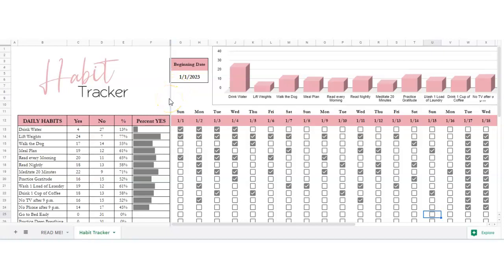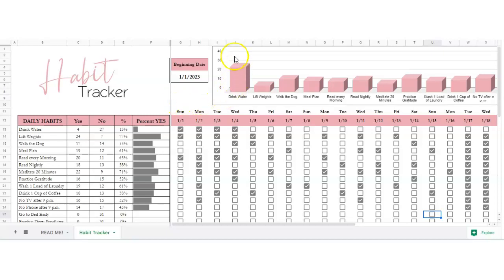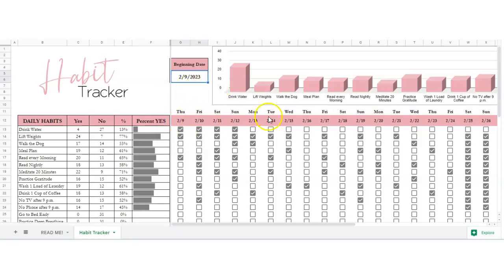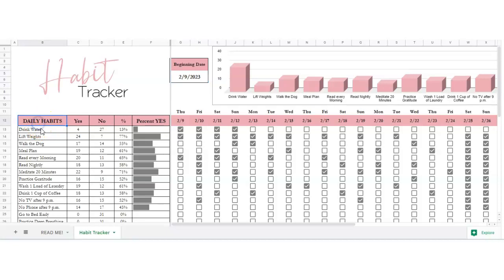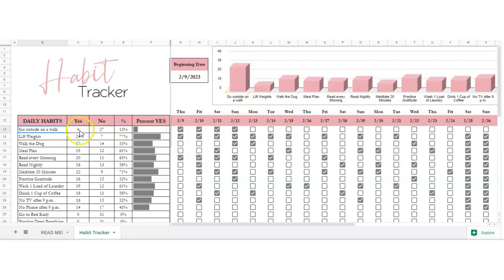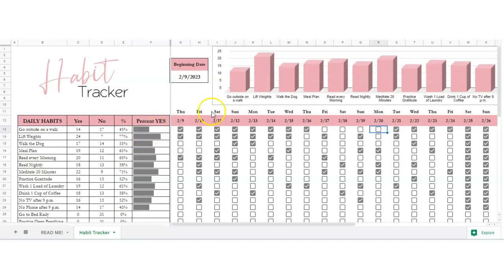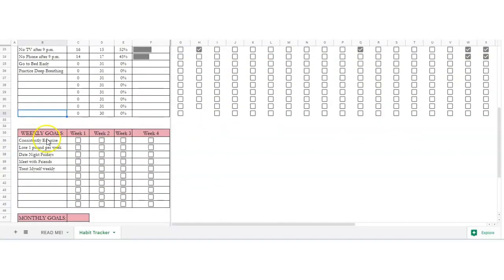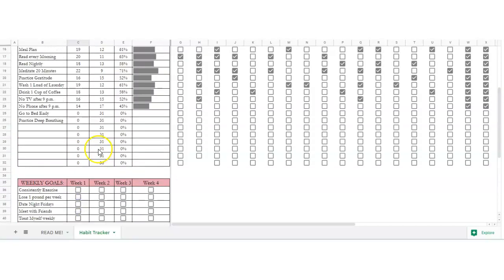Habit Tracker, Habit Tracking Ideas, Habit Tracking Journal System Tracking Habits Excel Spreadsheet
What you will receive with your Excel Google Docs Spreadsheet:  A google sheet excel spreadsheet download to help you to keep track of your habits as you complete them daily. Everyone loves to make new year's resolutions.  This excel spreadsheet will be the perfect way to track your habits such as drinking 8 glasses of water per day, walking 3 times per week, meditation, reading and more!

Gwen